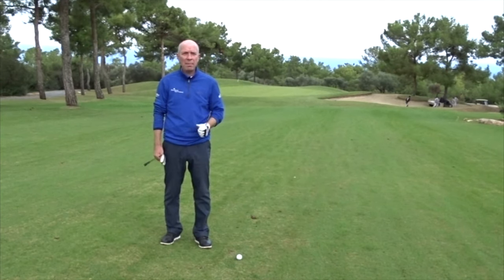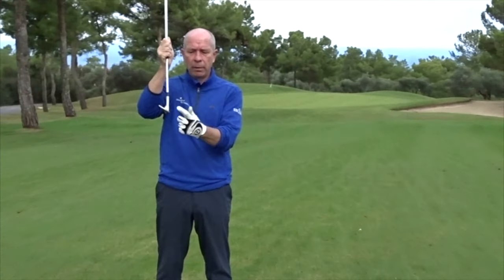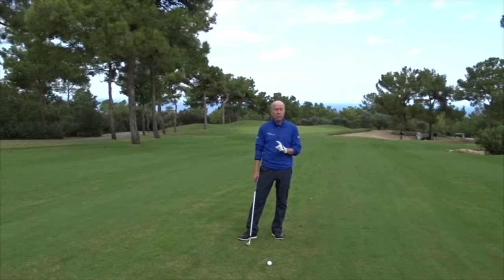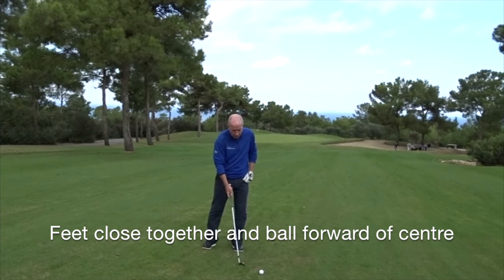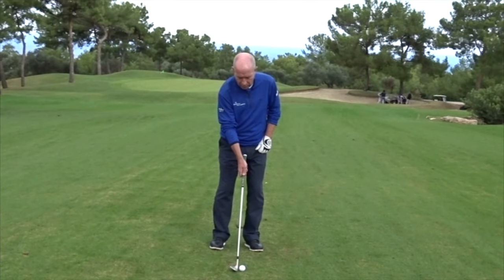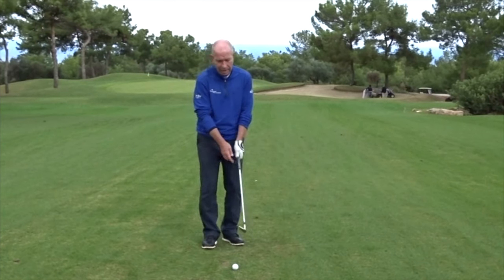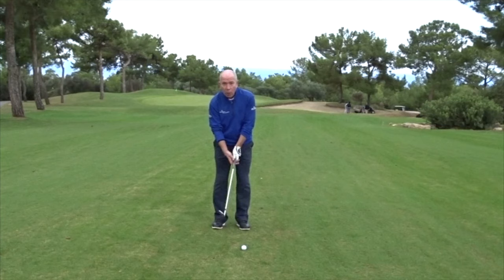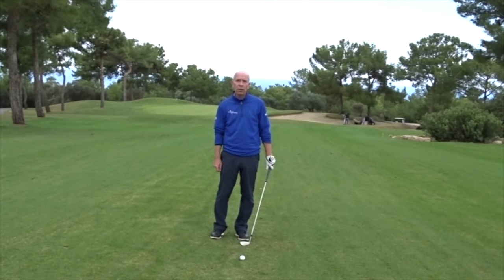Some basics around pitching by Andy Morgan, PGA Professional Short Game Golf Academy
Andy Morgan explains how to successfully play a controlled pitch shot using a sand wedge from the fairway from 60 yards.